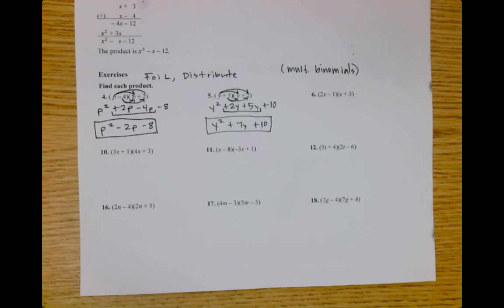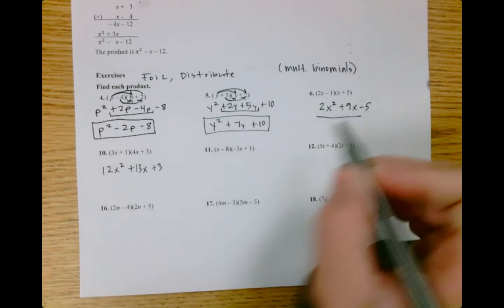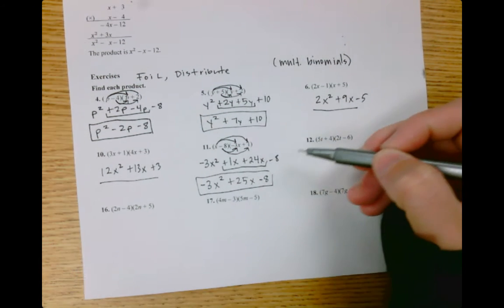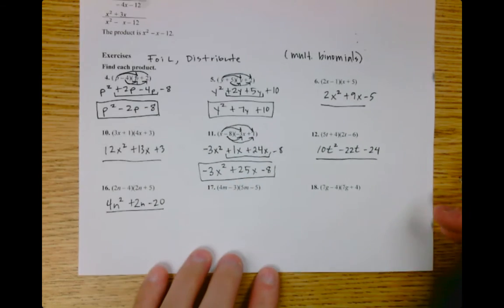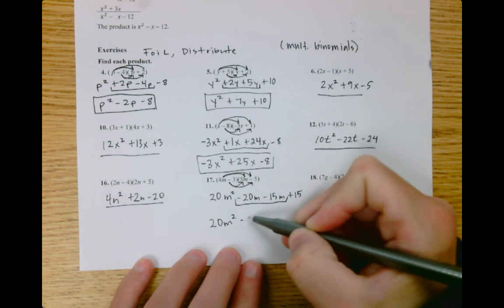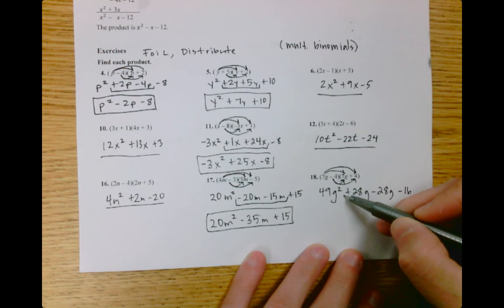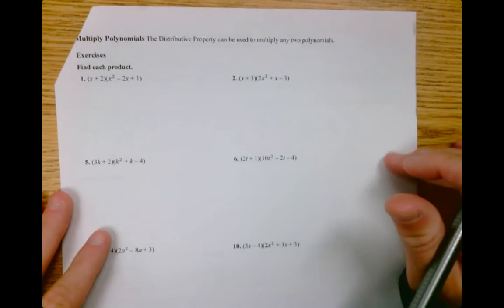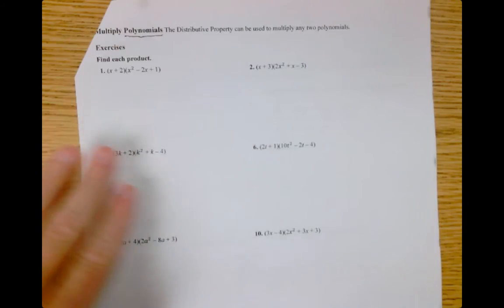8-3 Notes (Brewer)